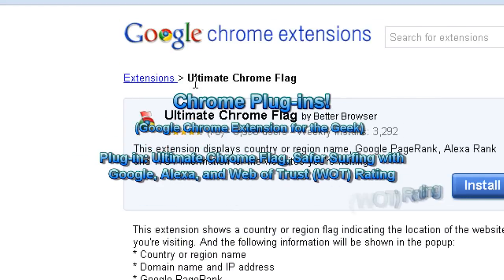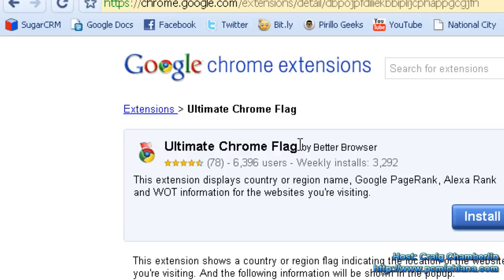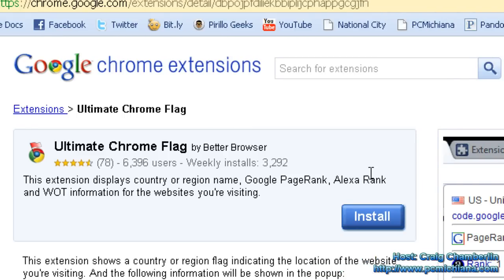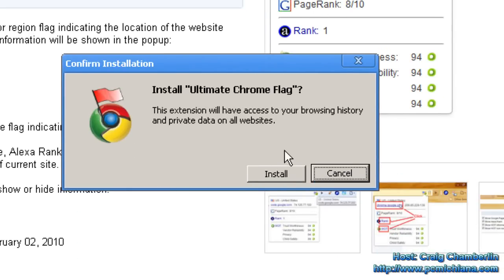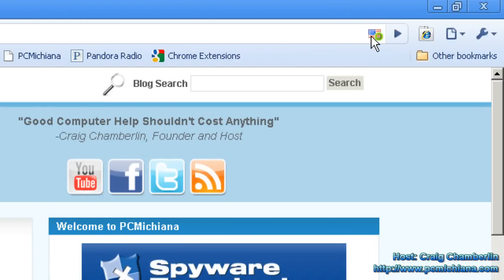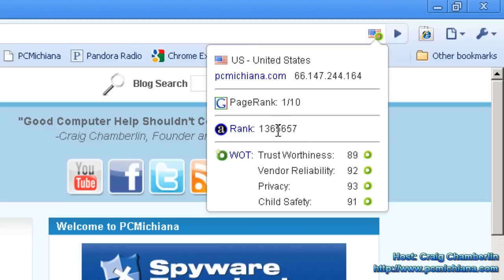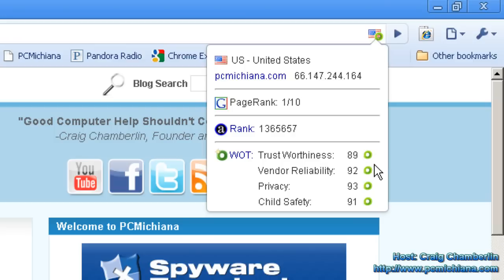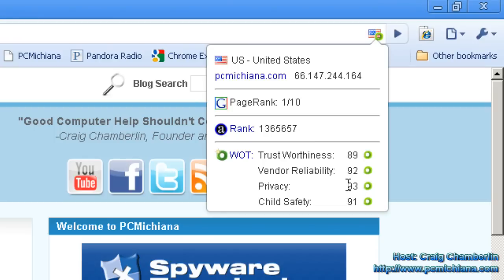Best Google Chrome Security Extension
The Google Web of Trust has become one of the most widely used tools for gauging the reliability of a website.  It is an essential plug-in for many people who are using Firefox.  Well this features has come along to Google Chrome as well, but with some awesome additional features.  The Ultimate Chrome Flag Plug-in (or Google Chrome Extension) not only shows you the Web of Trust (WOT) rating of the website you are at, but also the Google PageRank, the Alexa Page Rank and the country of the websites origin.  This plug-in (or Google Chrome Extension) can help prevent you from accidently getting nailed by phishing scams.